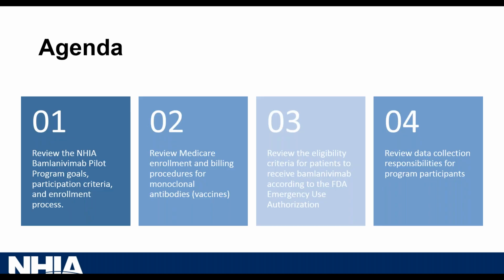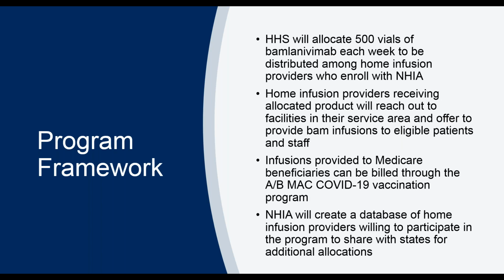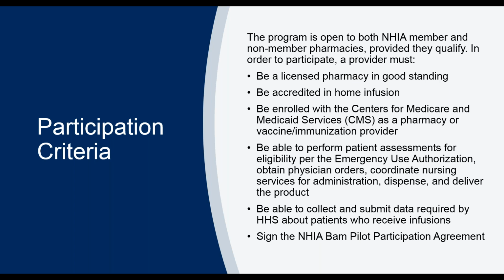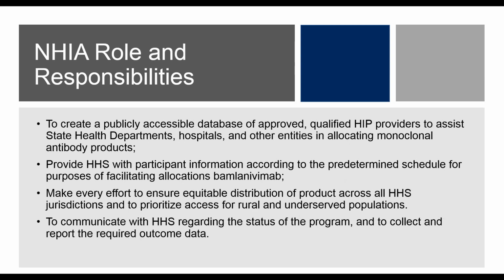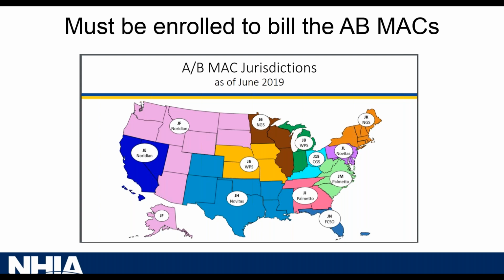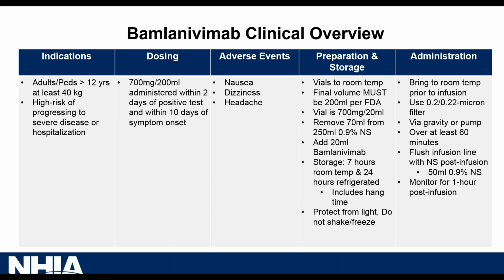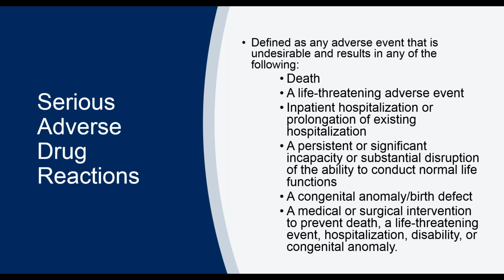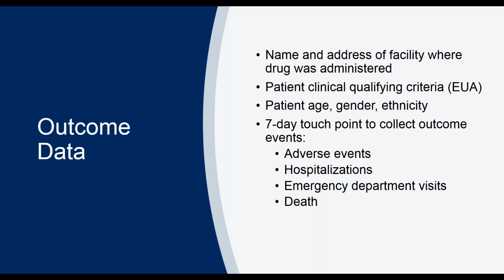NHIA Bamlanivimab Pilot Program Overview